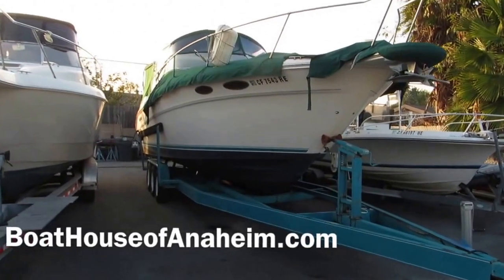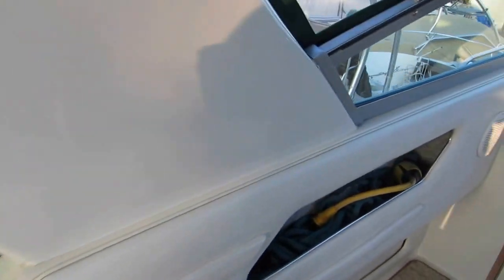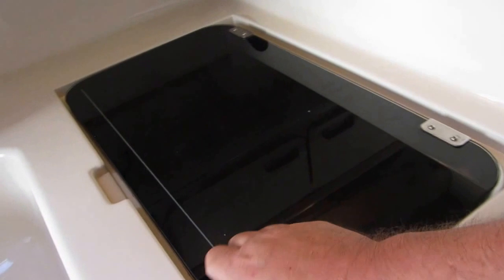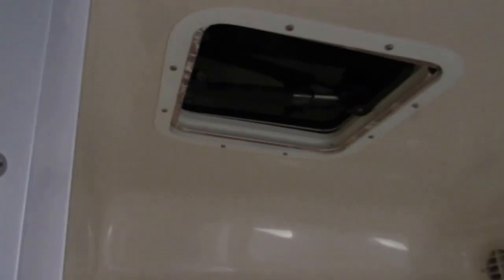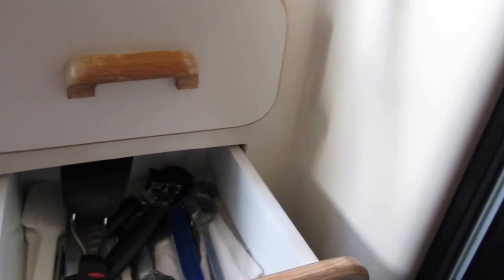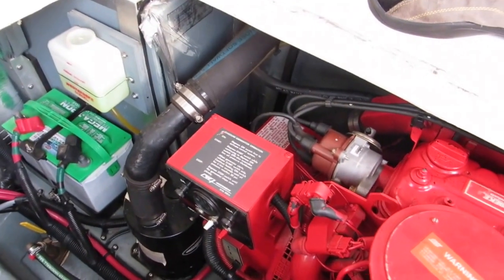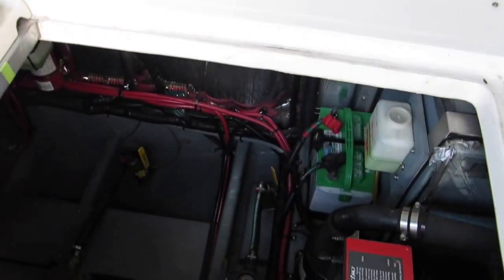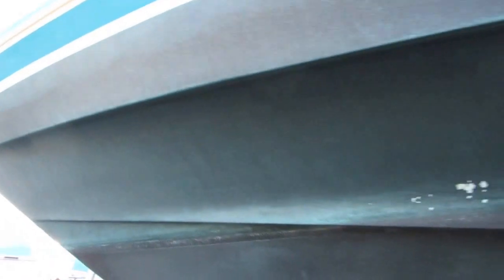330 Sea Ray Express Cruiser 1994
All boats subject to prior sale.

Because there are so many Sea Ray sportboats on the water it is little wonder that a large contingent of these owners want to move up to something a little bigger. The Sea Ray 330 was made to order for this trade-up market. She can seat 10 people in her cockpit and has two sleeping cabins below, a head, galley and lots of storage. Not only are the fore and aft facing seats great for entertaining, but the aft facing seat also has storage in the back and base. The 330 has a generous queen berth forward with a privacy curtain. It has a large dinette that seats four comfortably for dinner that also converts to a berth for two.The open concept mid-cabin has a great seating arrangement for lounging around that also converts to a queen berth. All of this makes weekend overnight cruising possible for a family with youngsters or two couples.
The 330 is built specifically for the active boater who wants to entertain friends and take the family on short weekend cruises, with possibly one or two longer cruises each season
This 330 has been well maintained and appears to be in very good condition with many upgraded items.
Mercruisers 7.4L 330hp V8's with Fresh water cooling.
Bravo Three out drives with stainless steel props
Westerbeke 4.5KW Gen Set with remote start, muffler and closed cooling system
Garmin Radar / GPS
Icom VHF radio w/8'Antenna
Air Conditioning and Heating, 20000 BTU capacity
Remote Spot light on bow
Lofrans Windlass with deck switches
Extended fiberglass swim step
Custom Upgraded Canvas Camper Back enclosure, Bimini top and wrap around enclosure.
Custom Cover for Bimini and camper back
Custom canvas cover for top deck front of boat
Bowdeck Sun Lounge
Engine room fire suppression system.
Preferred Option Group: Includes, canvas hatch covers(3),Snap in carpet in cockpit, Fresh water wash down with cockpit shower, Electric windshield vent, Windshield wipers(2), TV/VCR Combo
Microwave oven
Dual batteries with switch and 110V Charger
Fold away aft bench seat.